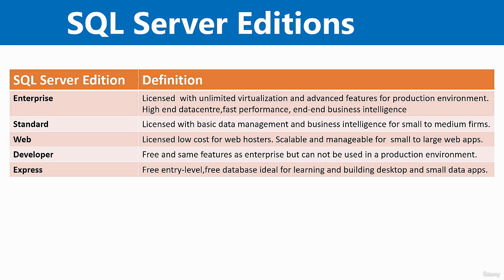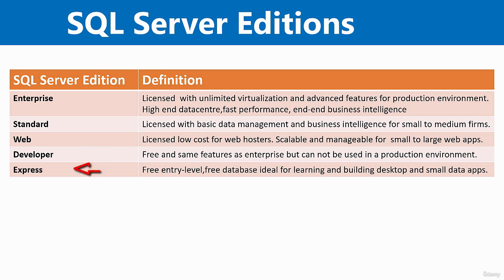3. SQL Server Edition